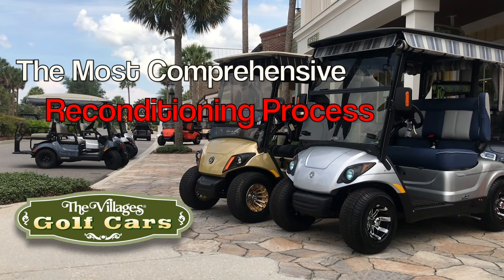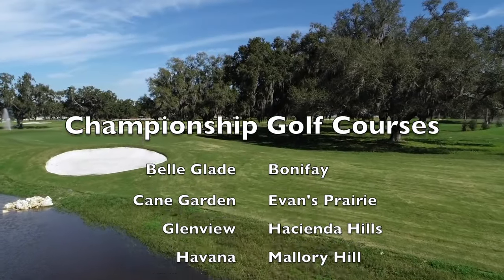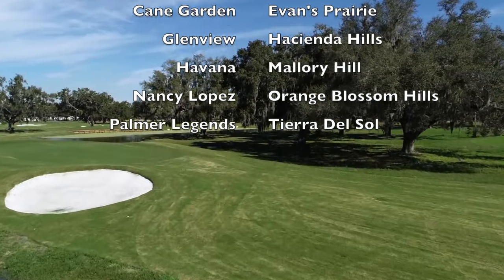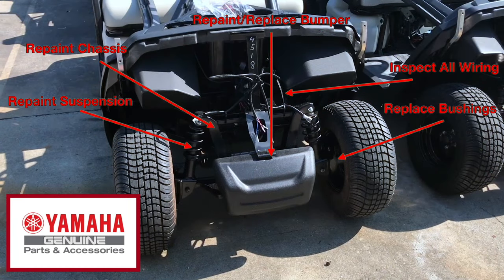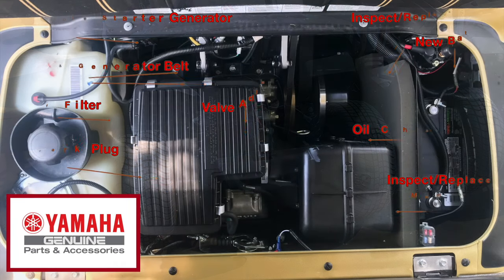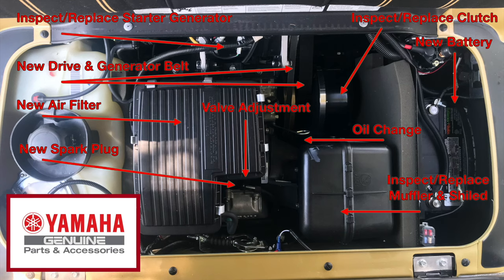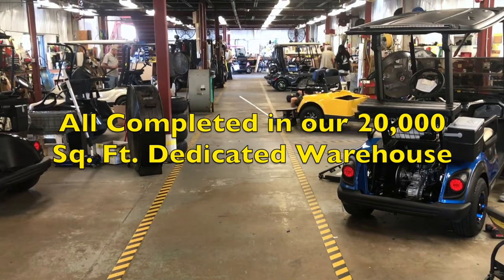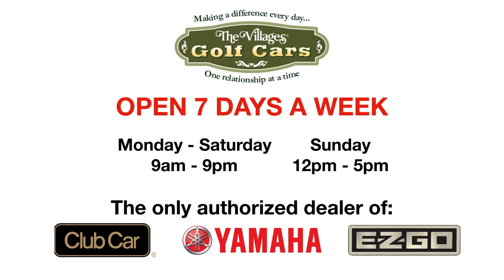Reconditioned 30 Second Commercial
Our 30 second commercial in VNN and movie theaters here in The Villages. Stop by any of our locations to learn more about our comprehensive reconditoining process.

Shown in the video is a 2017 Yamaha QuieTech. At theh time of this video, we are also reconditioned gas 2016 Yamaha Drives and electric 2016 EZGO RXVs.